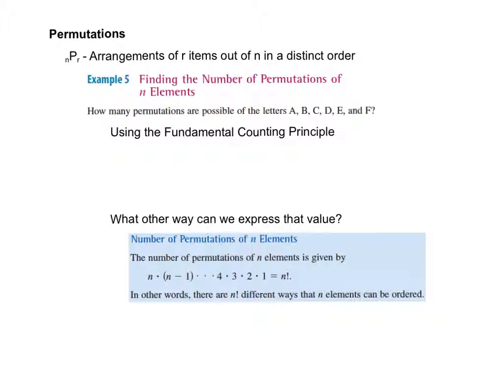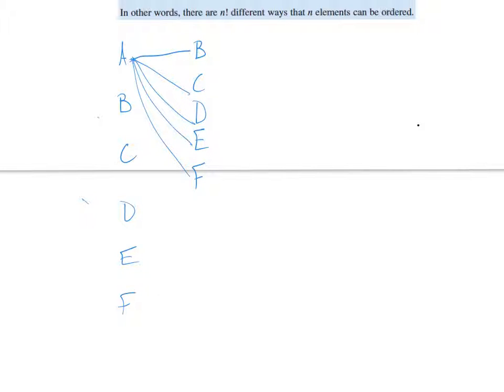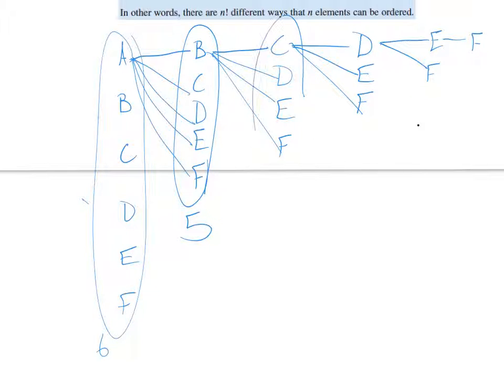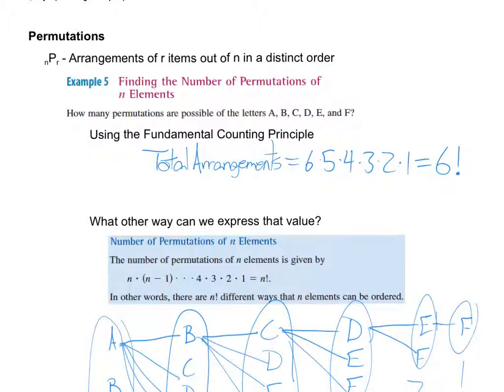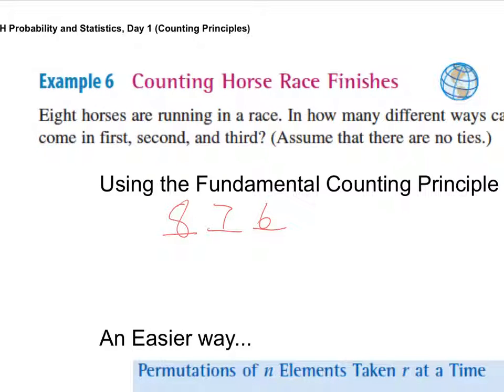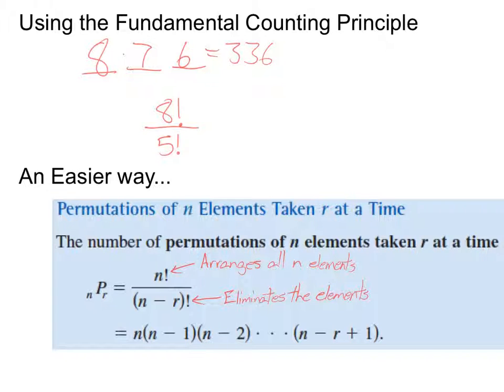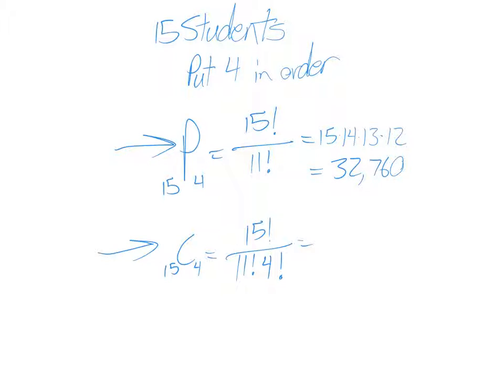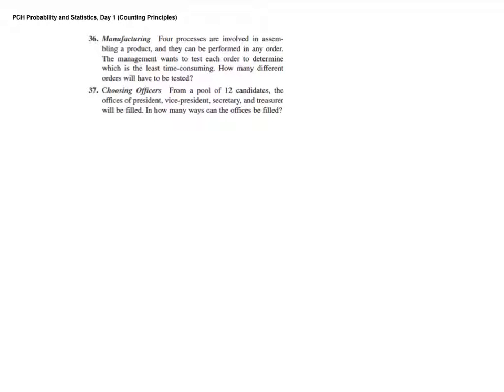Unit 2 Day 1b Permutations